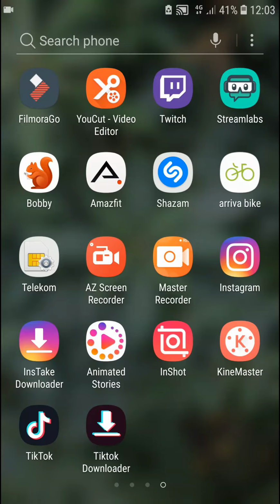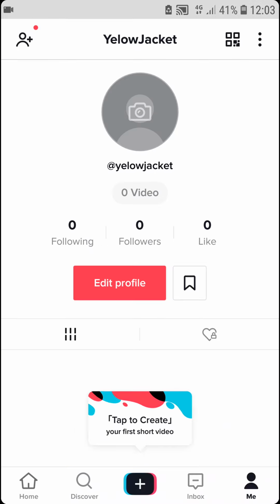How To Go Live on TIkTok without 1000 Followers!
In this video you will learn how you can go Live on TikTok in 2019! , transferwise ‏‏‎ ‎

GET AMAZING FREE Tools For Your Youtube Channel To Get More Views:
Tubebuddy (For GROWTH on Youtube):